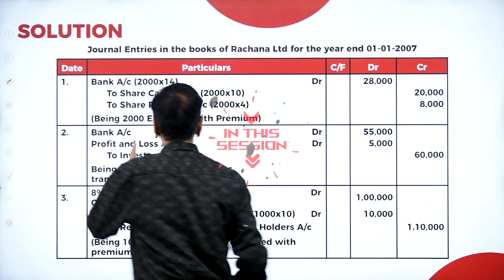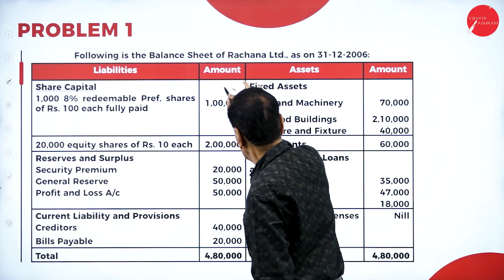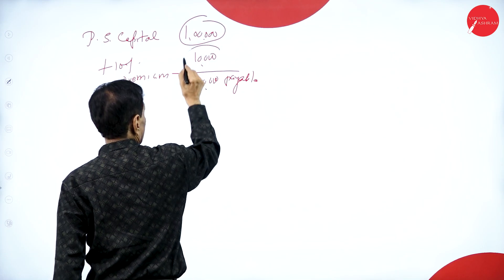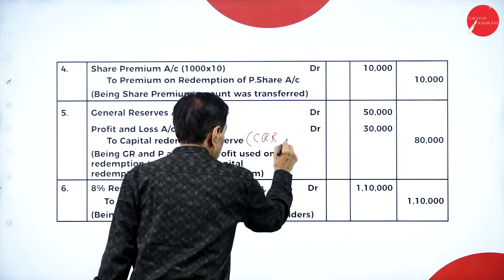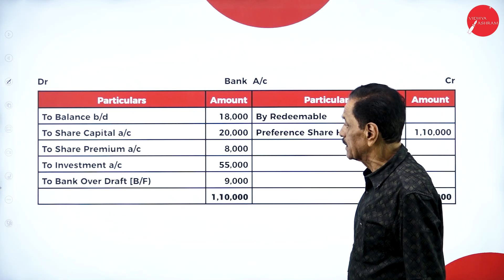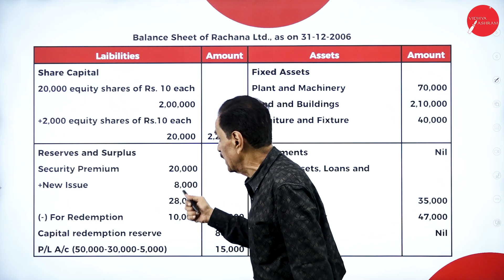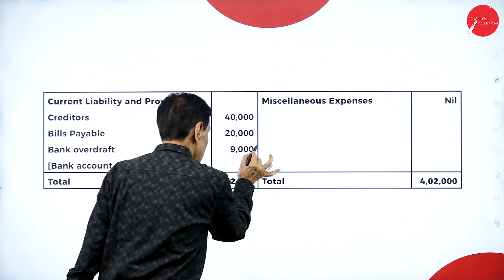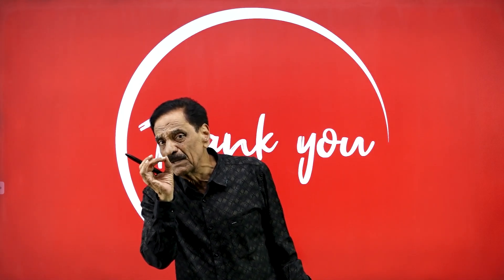DAY 03 | ADVANCED CORPORATE ACCOUNTING | IV SEM | B.COM | NEP | REDEMPTION OF PREFERENCE SHARES | L3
Course : B.COM
Semester : IV SEM
Subject : ADVANCED CORPORATE ACCOUNTING
Chapter Name : REDEMPTION OF PREFERENCE SHARES
Lecture : 2